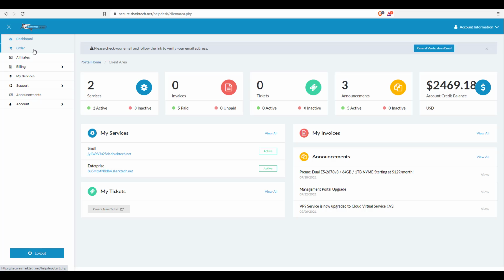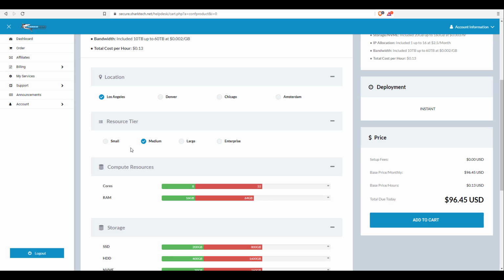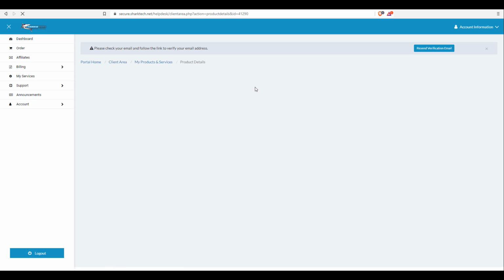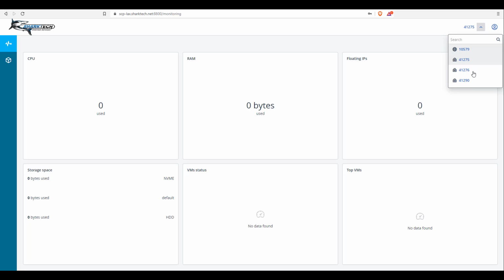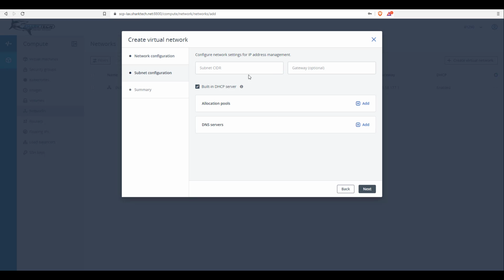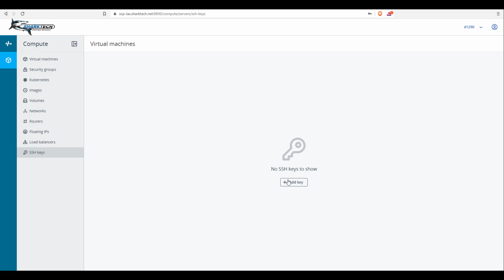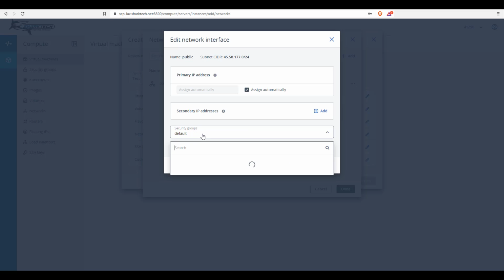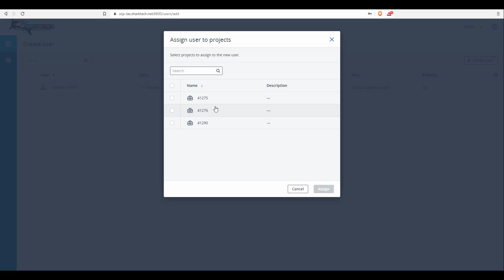Sharktech Public Cloud Hosting Basic Tutuorial and Intro